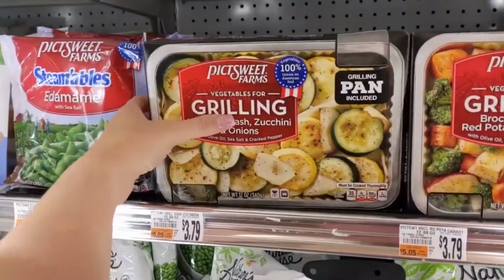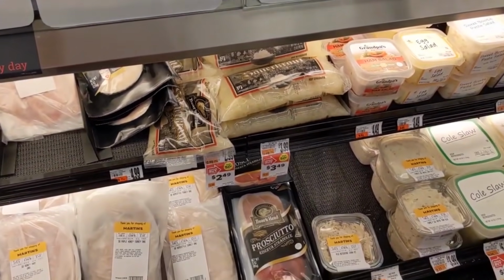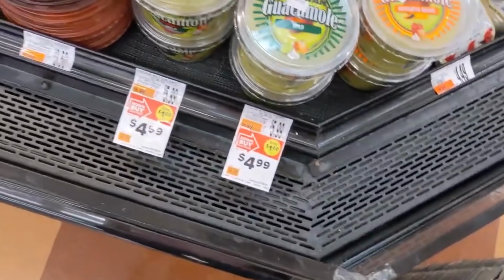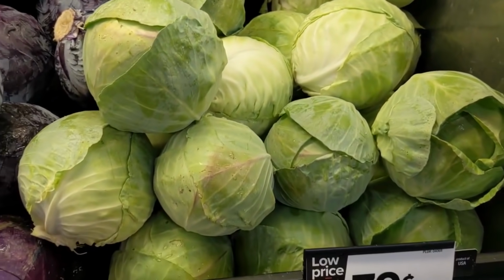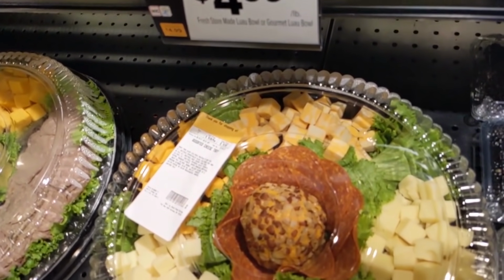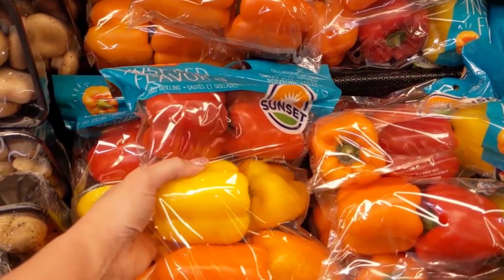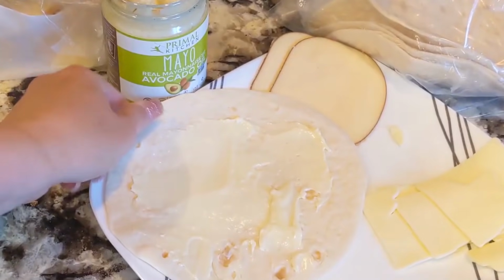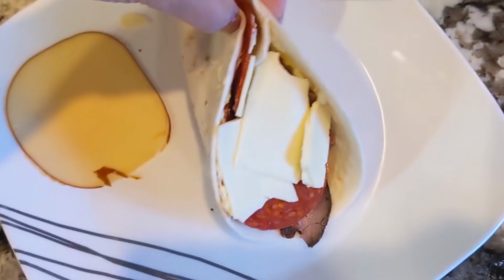GROCERY HAUL - EASY KETO LUNCH IDEAS! \\ GIANT LOW CARB LUNCHES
HUGE easy keto grocery haul! Get all your dirty keto & lazy keto shopping done easily!   Grocery haul for low carb diet.

Amaze Apartment Homes is not a doctor and information on this video and website should be not used in place of medical advice. Please consult your doctor for medical advice. Information shared about the keto lifestyle is not necessarily endorsed by the Giant Food and you should check with your own doctor.

⭐S C H E D U L E    A    V I R T U A L    TOUR: